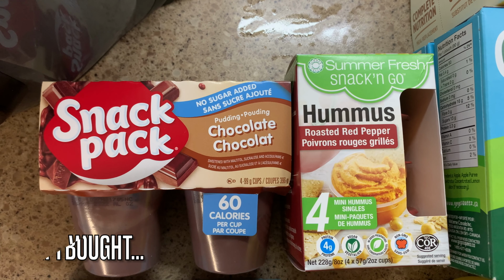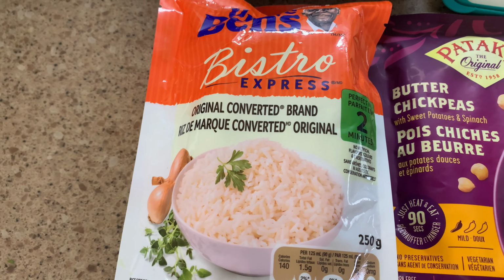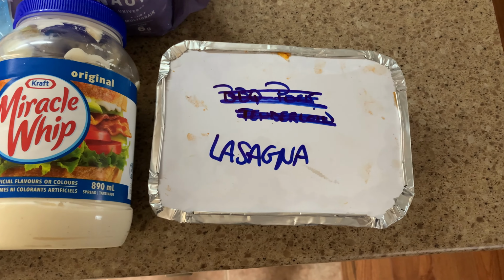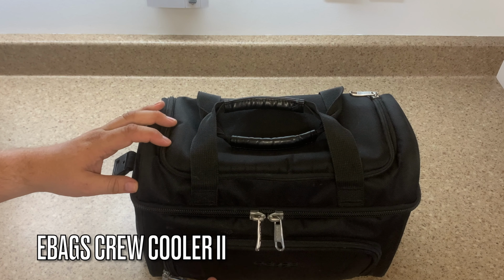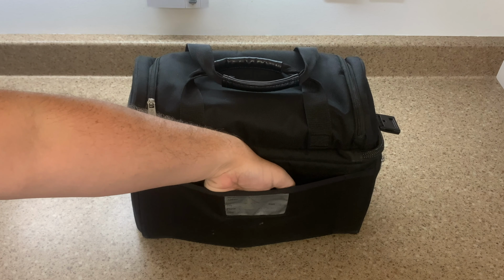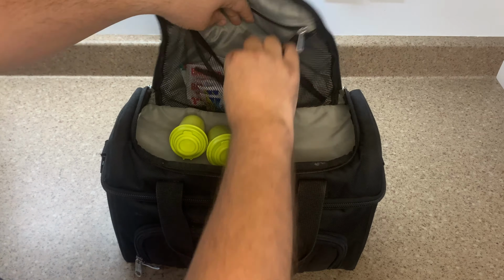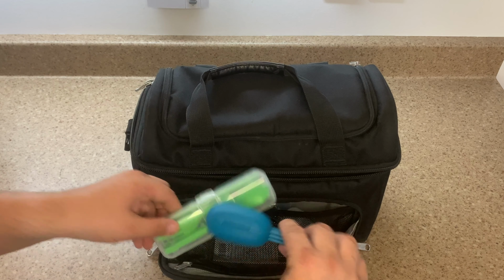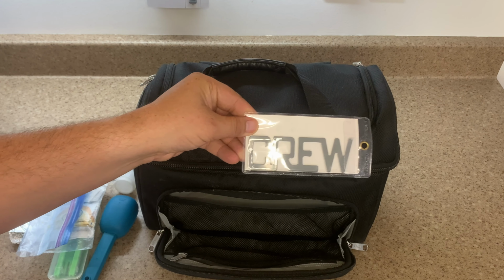4-Day Flight Attendant Meal Prep! The Real Life of a Flight Attendant 2021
In This Flight Attendant Vlog, I will do my Meal Prep for a 4-day trip! As I am in between trips, this meal prep is a bit lazy but effective! I will use pre-made meals, snacks and all kinds of food to eat on my flight!

📢 Help me make better videos! Comments and feedback are super welcome! The good 👍🏻, the bad 👎🏻, the ugly 🙈. It's ALL Welcome! ❤️